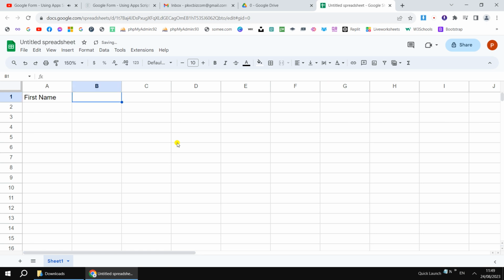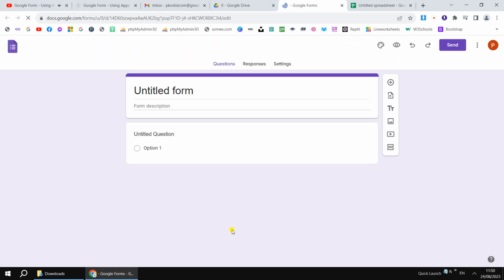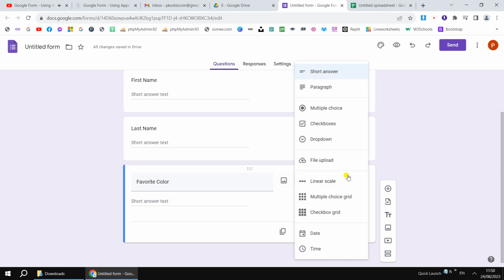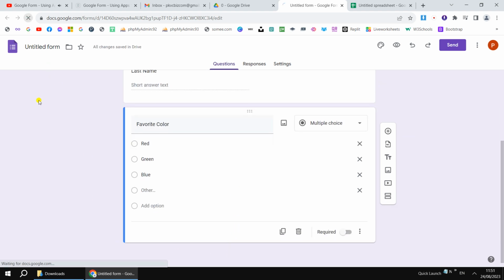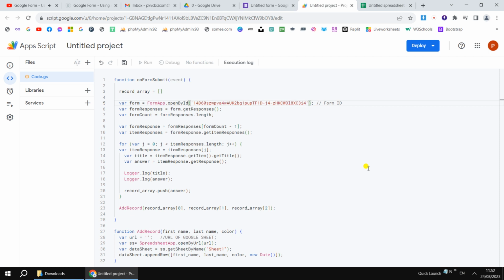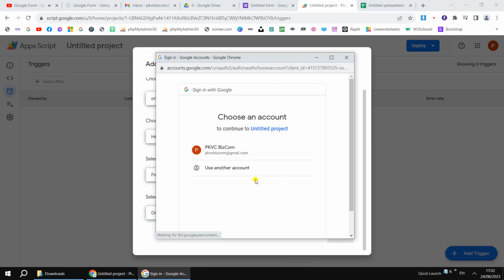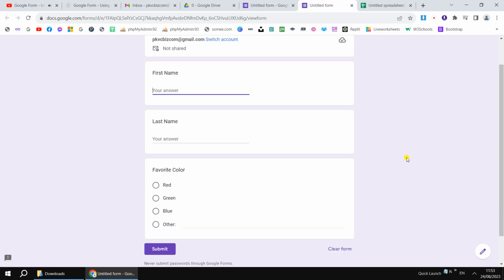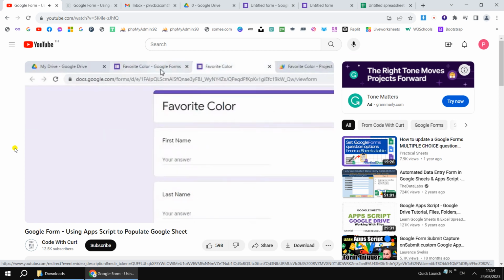Google Forms & Sheets | Manual coding send value from Form to Sheet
Original Content